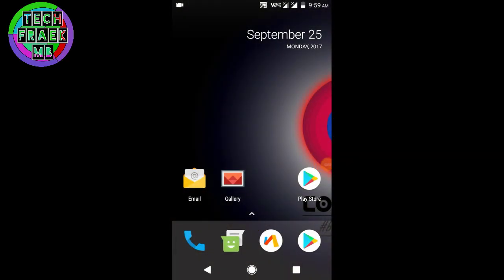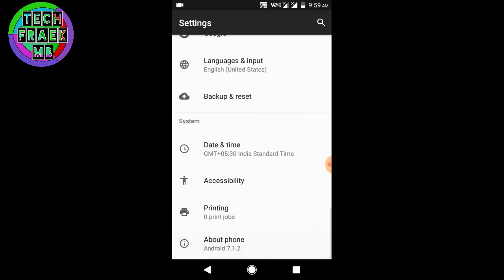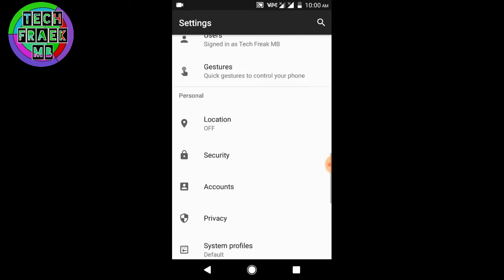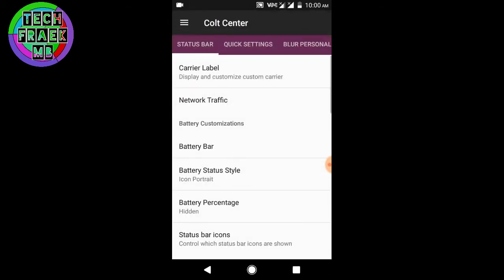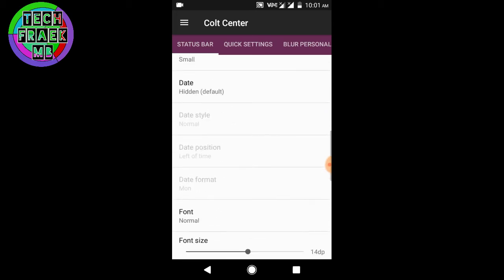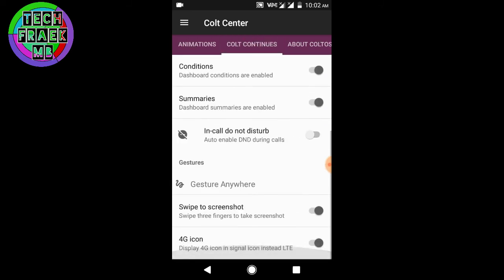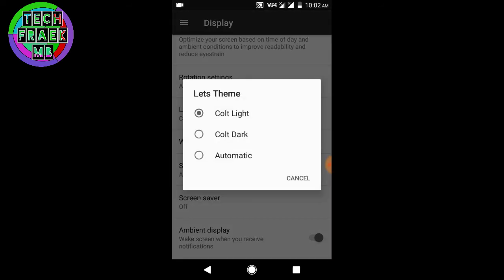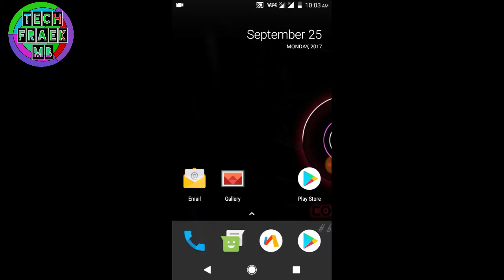Colt os for redmi 2/ prime....official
Hey viewers in this video i am gonna show a new nougat ROM for redmi 2 which is colt os. A newly developed ROM for our little device and it is official. And will be upgraded to Oreo (8.0.0) for sure.